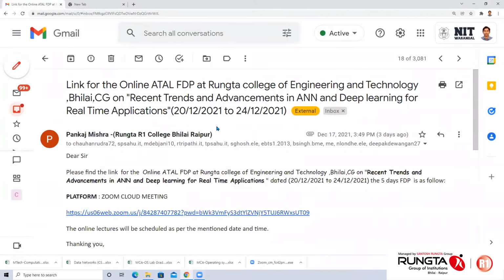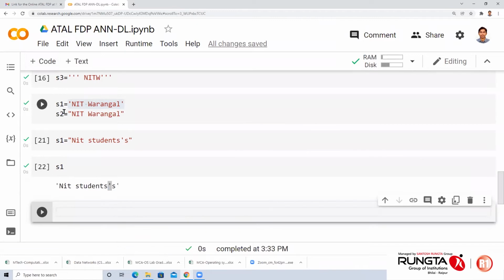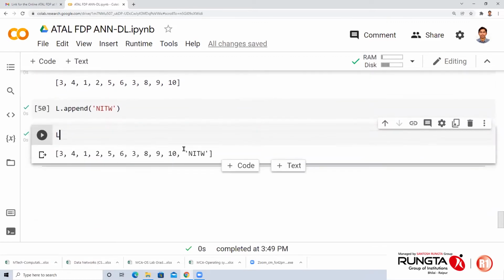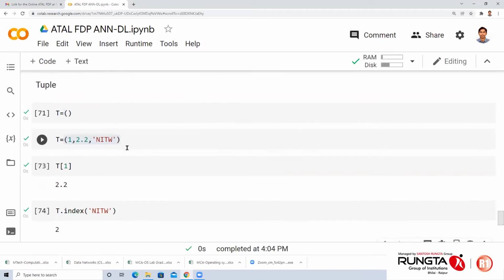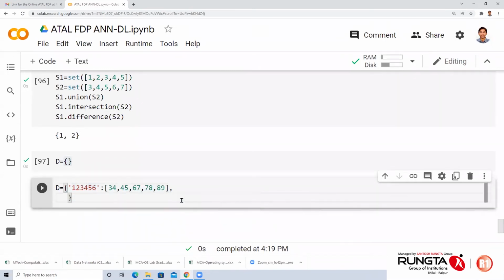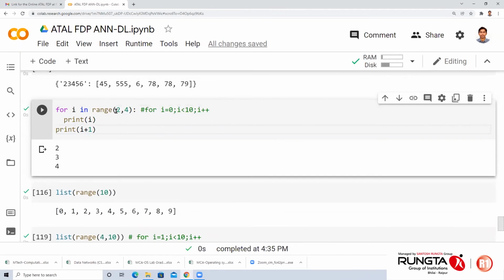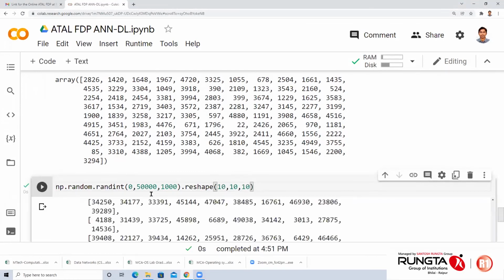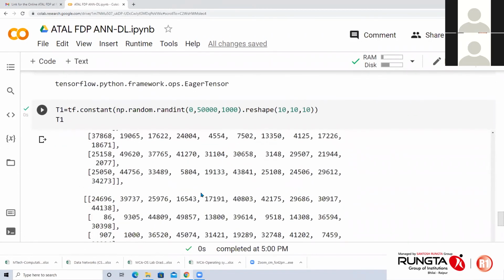Session- 3: Introduction to Python and TensorFlow, Brief introduction to Python and NumPy